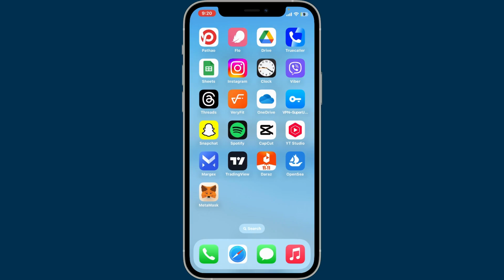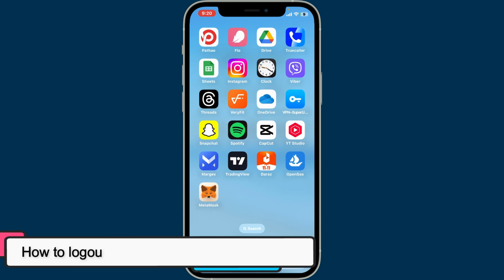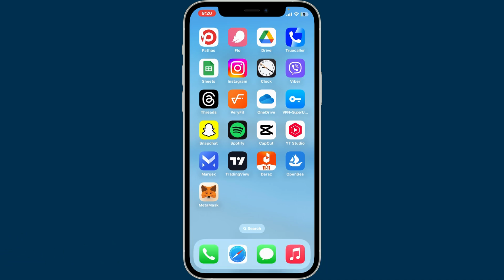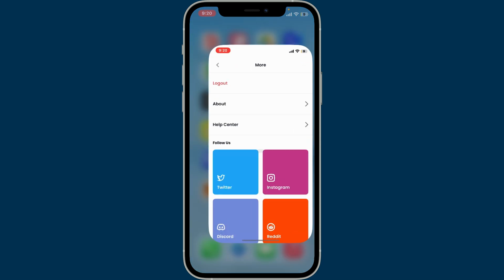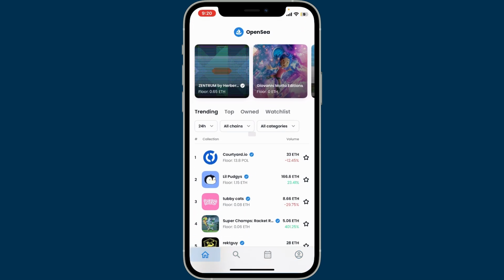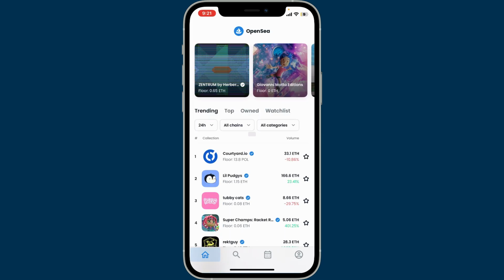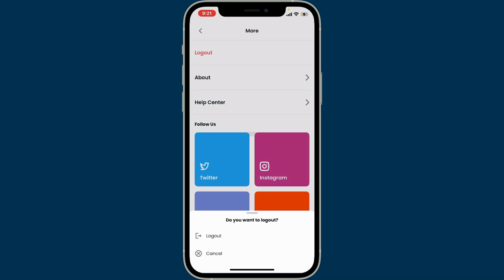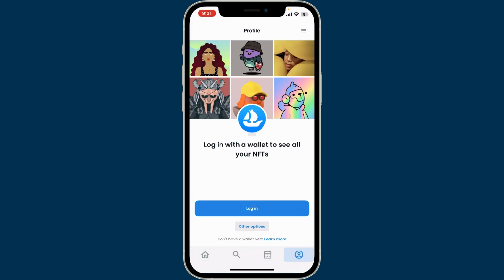How to Logout OpenSea Account 2025?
In this video, we'll show you how to log out of your OpenSea account to keep your NFT transactions secure. Whether you're using OpenSea on a browser or the mobile app, this simple guide will help you quickly sign out of your account.

Follow along as we walk you through the logout process, ensuring that your account stays protected after each session.